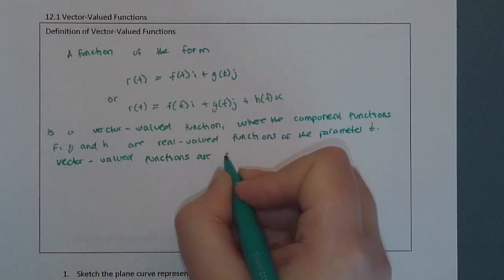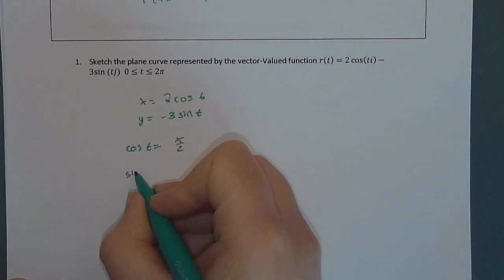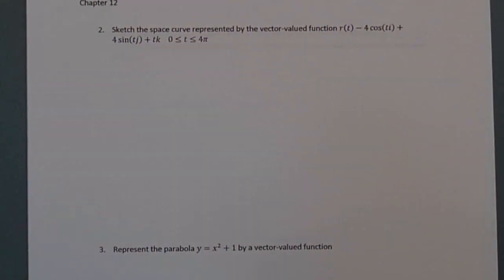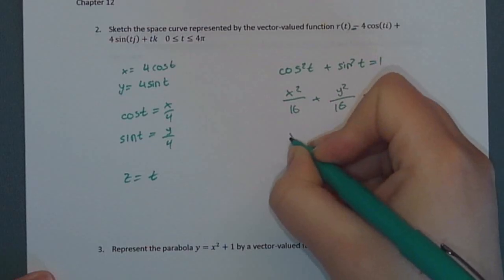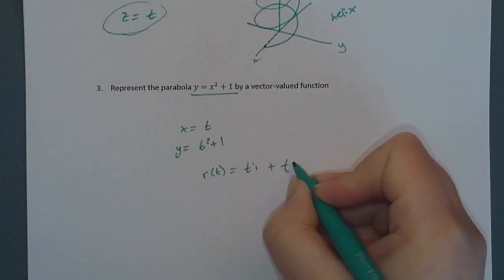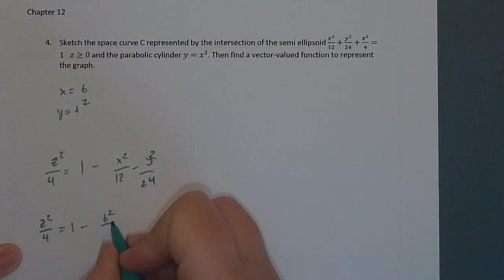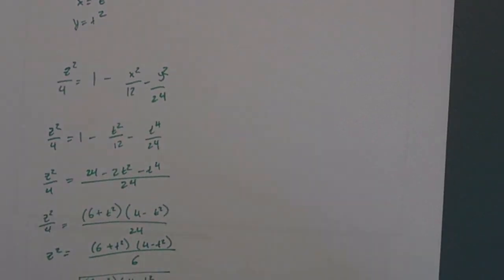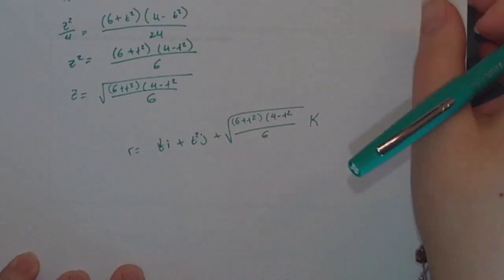Vector Valued Functions Part 1